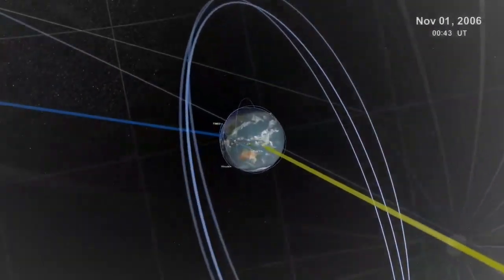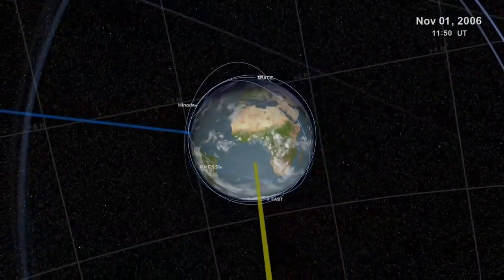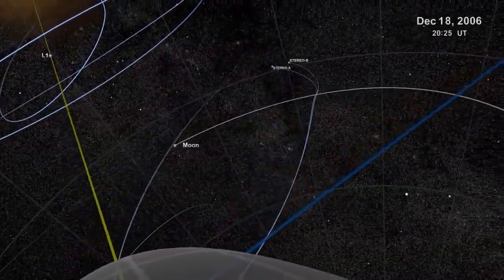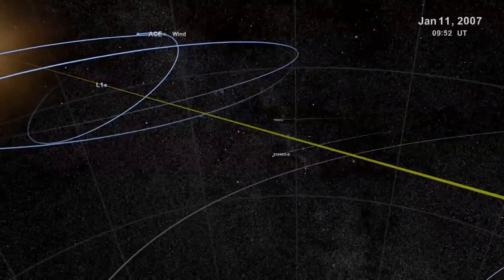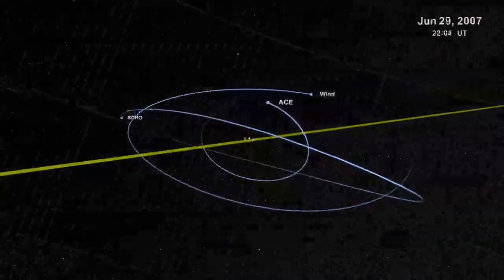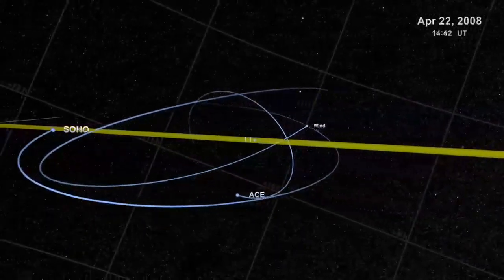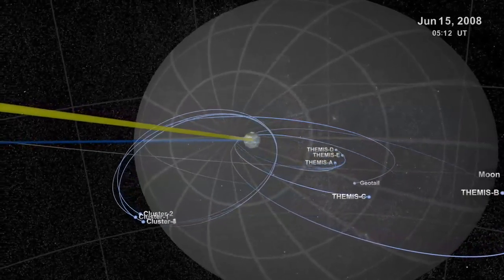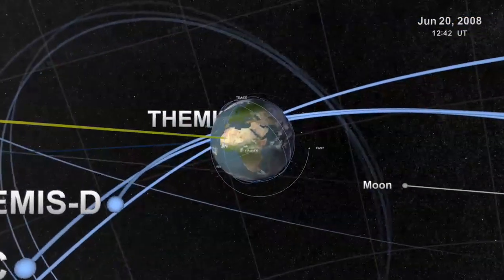NASA's Guardians of the Heliosphere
At the heart of NASA's endeavors lies the remarkable 'Heliophysics Observatory,' a formidable armada of spacecraft meticulously crafted, often in collaboration with international partners. This assembly of satellites embarks on diverse trajectories and orbits, forsaking conventional imagery for the profound task of capturing fields, particle energies, and fluxes in their natural settings. Through these painstaking efforts, humanity's comprehension of space weather and the intricate tapestry of space environments deepens.